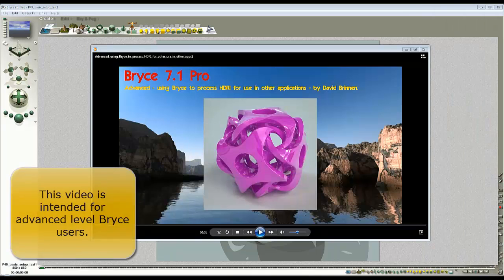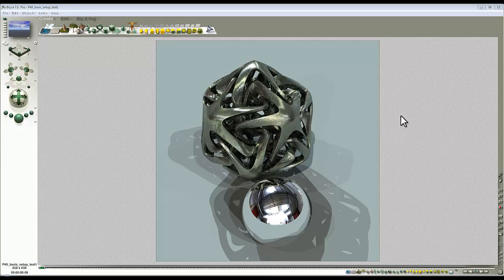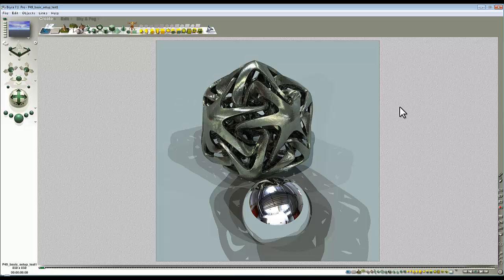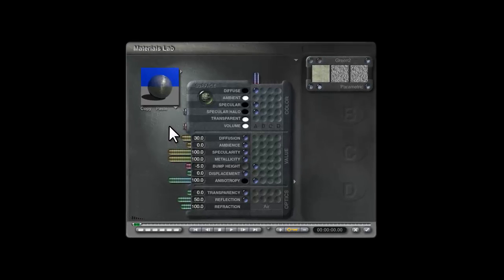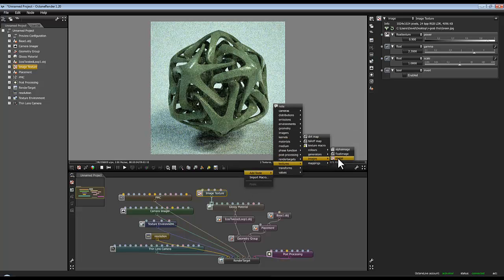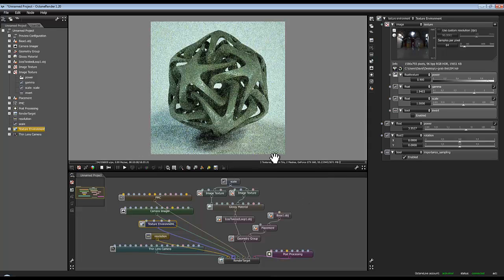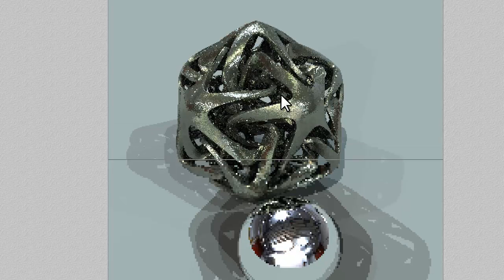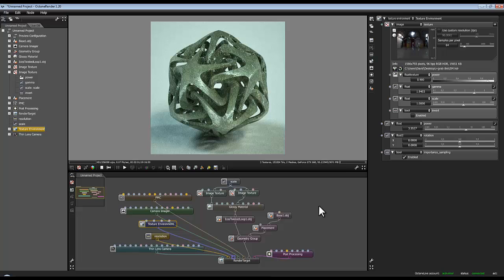Advanced - exporting objects from Bryce for use in other render software - by David Brinnen.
A Bryce 7.1 Pro tutorial aimed at people who are well versed in Bryce and wish to expand their skills.  Continues from this video